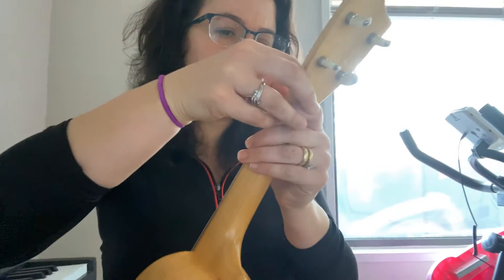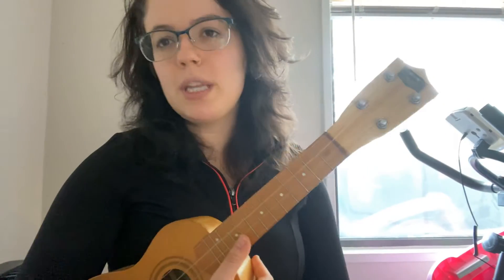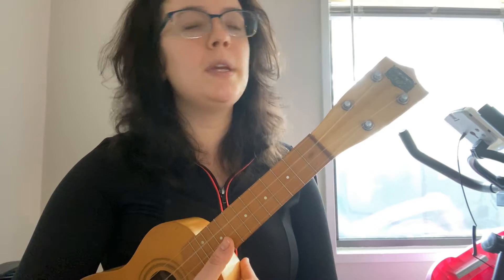Essential Elements for Ukulele No. 12